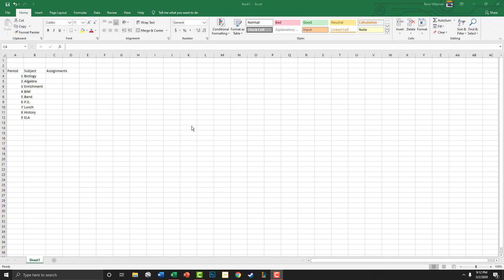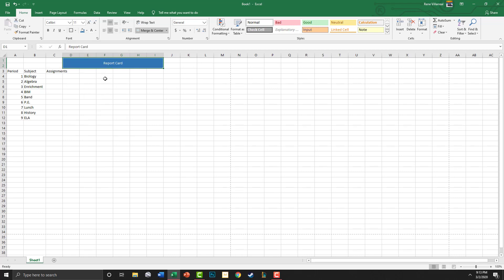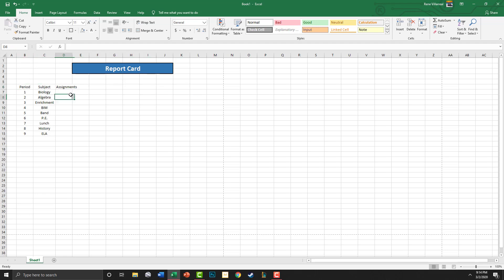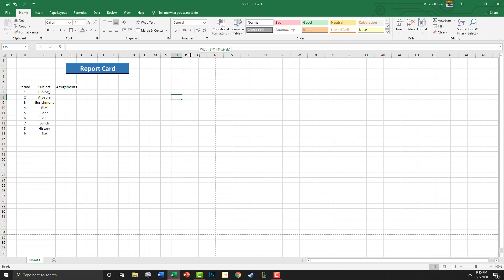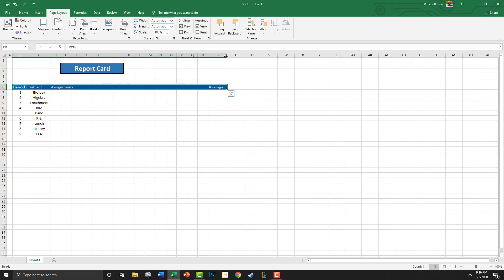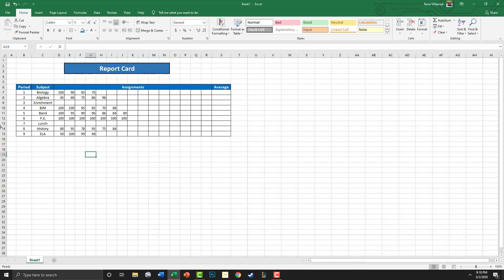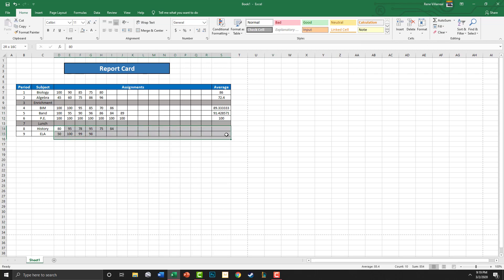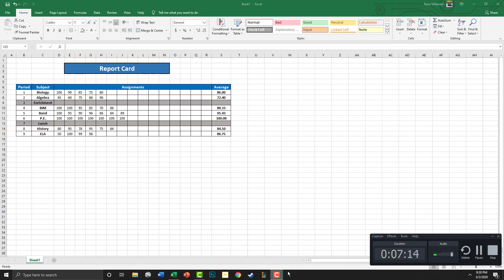Report Card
Video instructions here